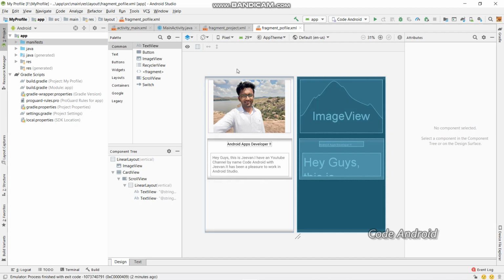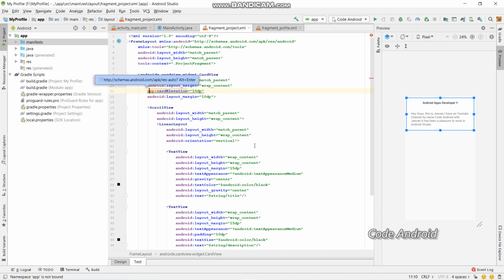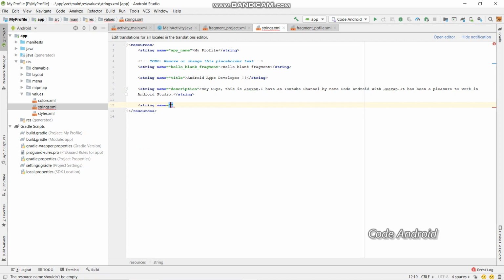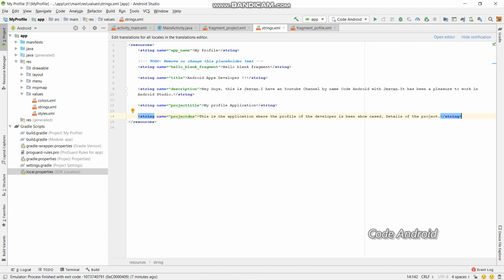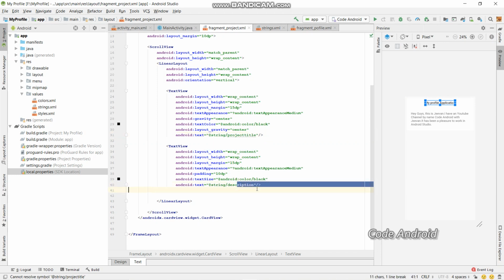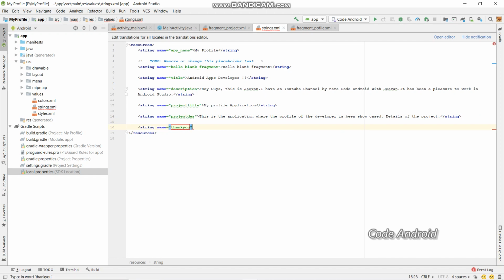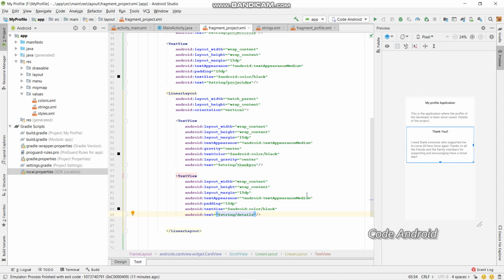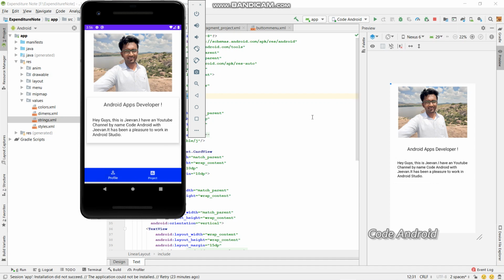MY PROFILE APP | PART 4 | ANDROID STUDIO(version 3.5.3) | ANDROID FRAGMENTS || CARD VIEW || JEEVAN R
This video is about building My profile Application where You can add the details of you and description for your project.